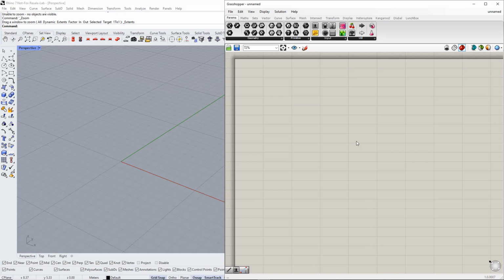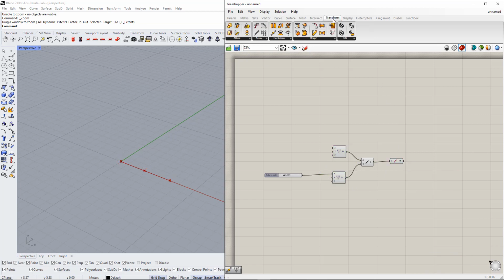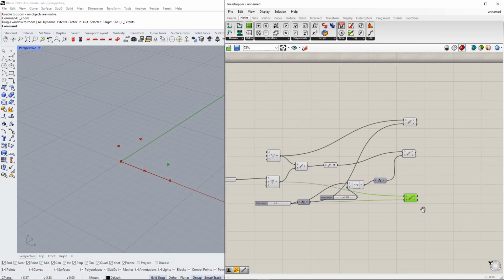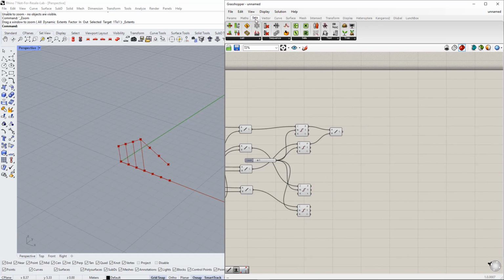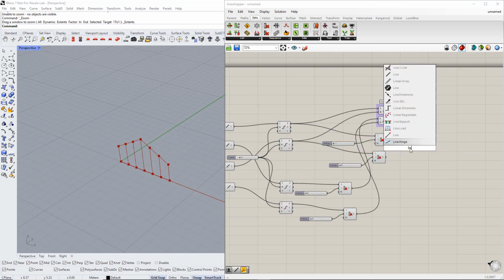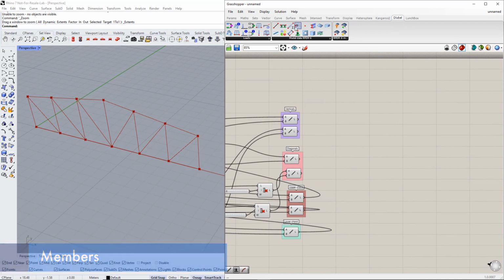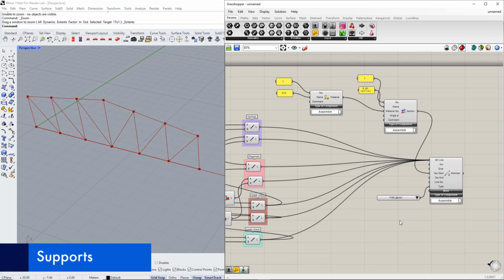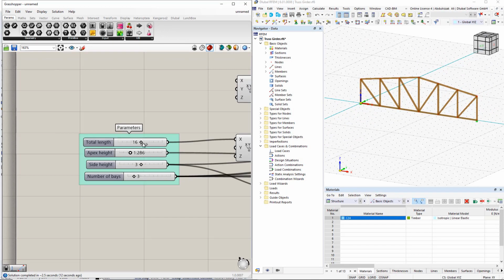[EN] Tutorial RFEM 6 z Rhino i Grasshopper | 004 Parametryczny dźwigar kratowy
W tym filmie omawiamy modelowanie parametrycznego dźwigara kratowego w Rhino i Grasshopper i eksportowanie wyników do programu RFEM 6.

Plan:

00:00 Wstęp
00:15 Geometria
07:45 Grupy
08:15 Parametry
09:05 Pręty
09:45 Przekrój i materiał
11:00 Podpory
12:27 Eksport

Najlepszym sposobem na poznanie programu RFEM jest po prostu przetestowanie go samodzielnie.